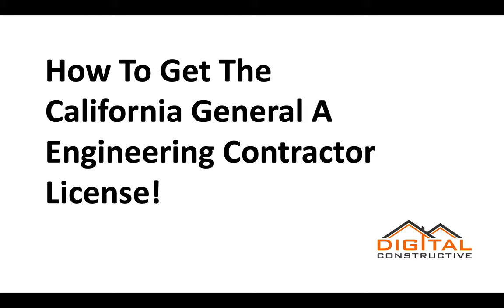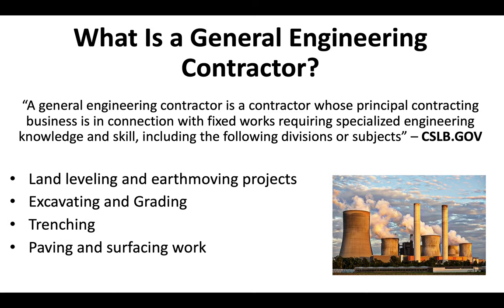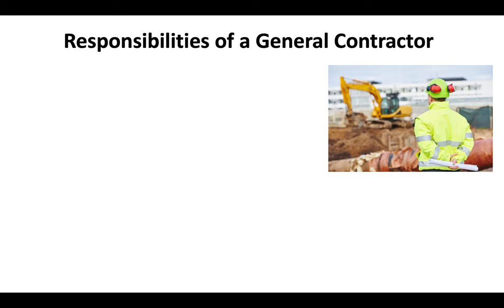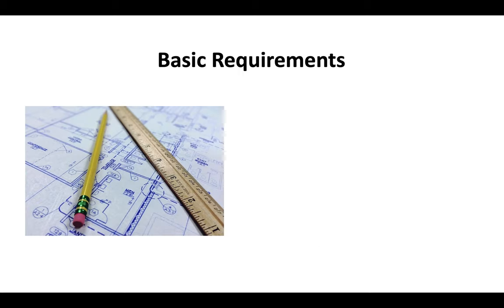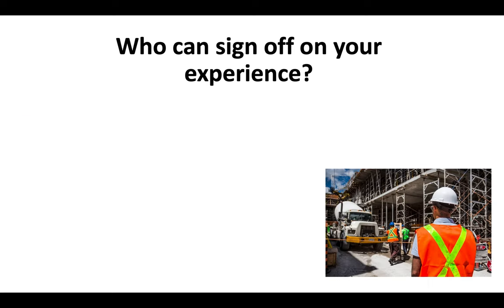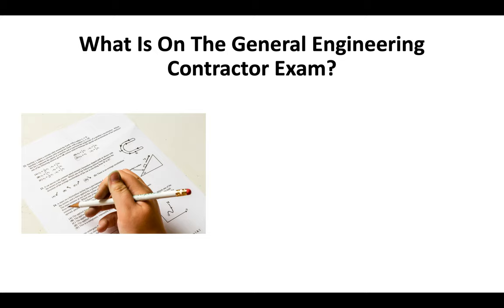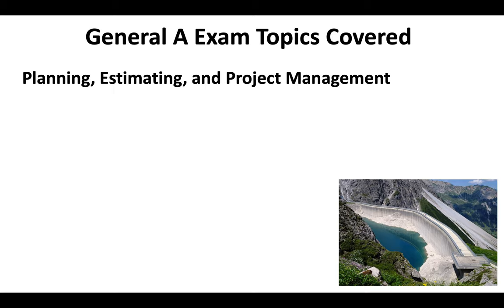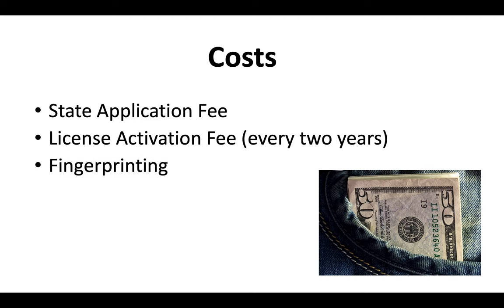General Engineering Contractor License Class A - The Complete 2022 CSLB California Licensing Guide!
0:09 What is a General Engineering Contractor?
0:42 Typical projects
1:18 Responsibilities of a General A Contractor
1:54 Basic requirements
2:12 Experience requirements
2:28 Who can sign off on your experience?
2:41 How long does the process take?
3:08 Exam
4:07 Fees and Bonding
4:31 Complete A-General Engineering Course

The Class A General Engineering License is for California contractors that specialize in large scale public works projects or construction that requires specialized engineering knowledge.

Engineering contractors engage in a variety of different types of projects. Their work typically includes: water power, irrigation, airports refineries, pipelines, installing pipelines, Constructing bridges, Retrofitting high rise buildings and much more!

In addition to these basic requirements. Engineering contractors also have to have at least 4 years of journeyman level experience in which may include planning and estimation, job site safety, foundation and concrete construction, cost calculating and more.

They will need someone who can also sign off on that experience. Journeyman level experience is gained working unsupervised performing all of the duties associated with engineering.

The Contractor license is for experienced tradesman who do not need to be taught anything about their construction expertise. There are many names for this particular classification. They may be referred to simply as engineering contractors.

The entire process to get the Class A general contractor license takes about 90 days.

There are several factors which we talk about in the video that can extend this process beyond 90 days. The best way to ensure that you get your California contractor license quickly is to have all of your documentation in order before you submit the application.

If you have worked under the table, try to get any proof of experience that you can. This can be check stubs, tax returns, receipts, invoices anything that can show you have worked in public works and engineering projects.

You will also need to pass a two-part exam, after you complete the CSLB license application.

The Contractor license test is two parts. 115 questions of construction law and 115 questions specific to the general engineering trade. Refer to the video for more information on exactly what will be on the CSLB law and business exam.

For more information about the CSLB law and business exam check out

Make sure that you prepare by doing California general A contractor license tests online, study guides and even use flash cards covering the CSLB law and business exam. Remember that contractor classes should be law focused, not teaching trade.

There are several contractor license schools all over the state that offer programs for all 73 license classifications. If you are looking to one day get the general engineering contractor license, it will be very helpful for you to take a blueprint reading class.

If you find yourself working on houses built pre-1978 you will want to look into getting an EPA lead safety certification.

Getting the General contractor license can be a huge step up for you in your career. In addition to being licensed and bonded, there may be a requirement for some type of journeyman certification. Be sure to check your local county and city laws.

If you are looking to become a subcontractor to someone holding the General Engineering Contractor License, this is an excellent first step!

With licensing comes responsibility, use this channel as a reference going forward. We have videos on construction accounting, becoming a building inspector, mold remediation, blueprint reading, Construction bonds, and setting up a corporation.

You will also find more information about how to become a licensed and bonded contractor, construction services, apprenticeships and more.